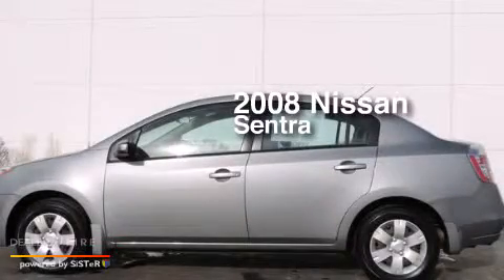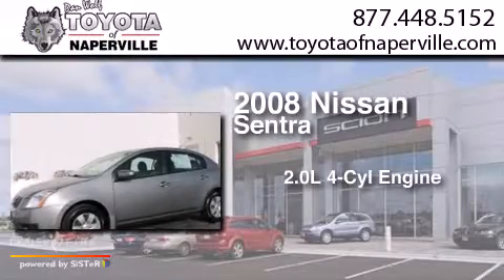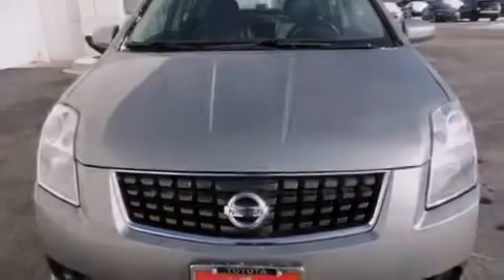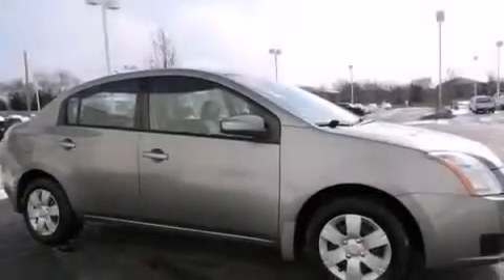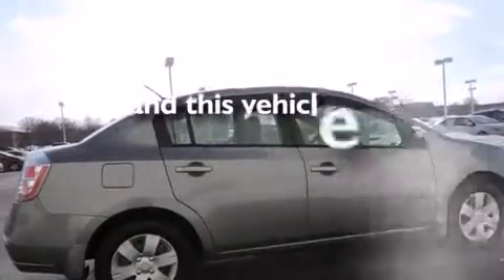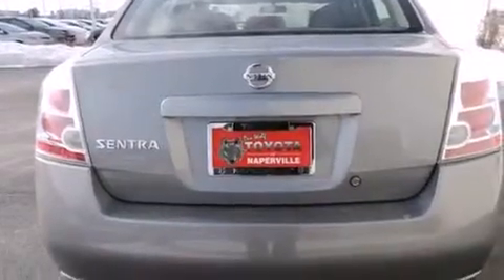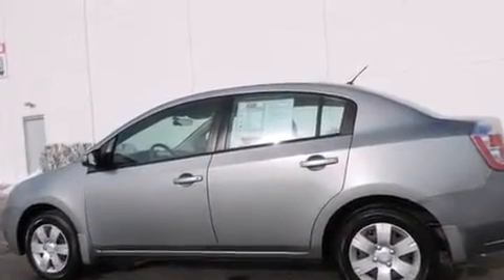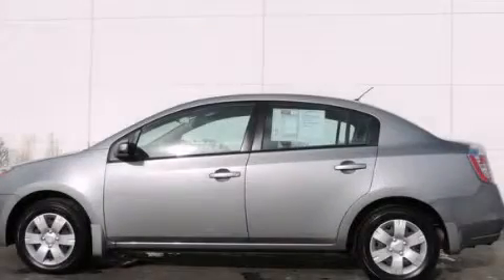Preowned 2008 Nissan Sentra Napervillle IL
We have been honored to serve the Napervillle IL area , we promise that your experience at our dealership will exceed your expectations ! Year : 2008 Make : Nissan Model : Sentra Engine : 2.0l 4-cylinder dohc 16v Trans . Napervillle , IL 60540